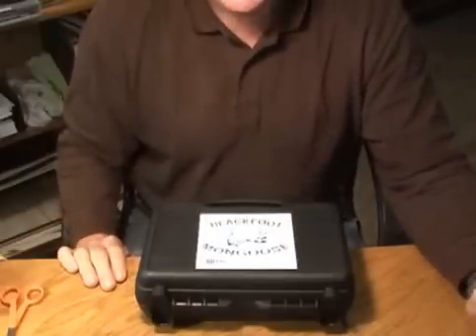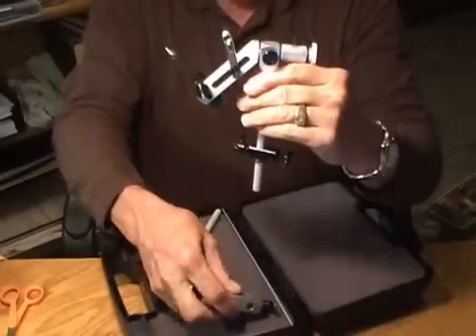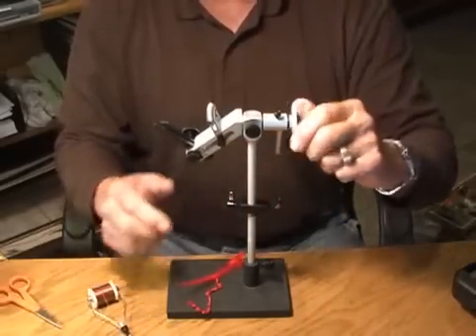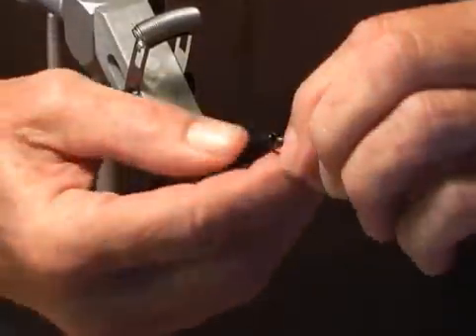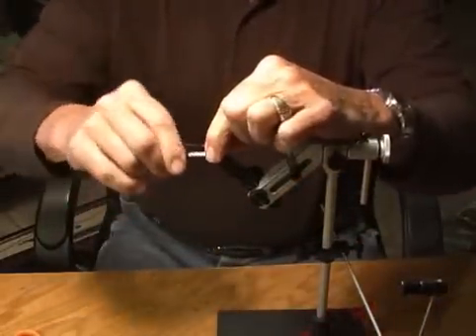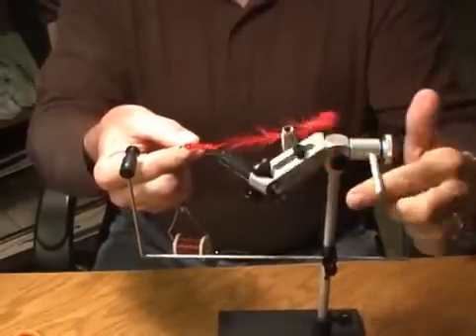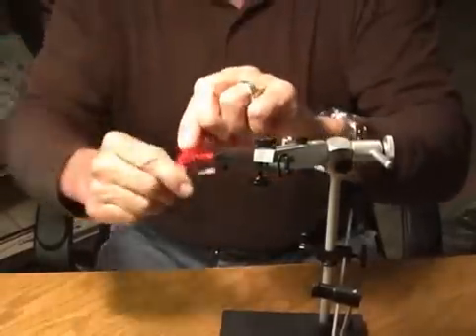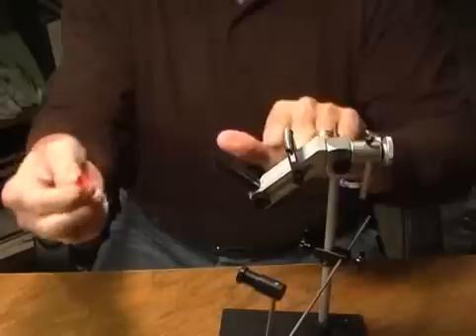Rotary Vise Review: Griffin Blackfoot Mongoose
The Griffin Blackfoot Rotary Vise is reviewed by Brad Miller of FlyBass.com.